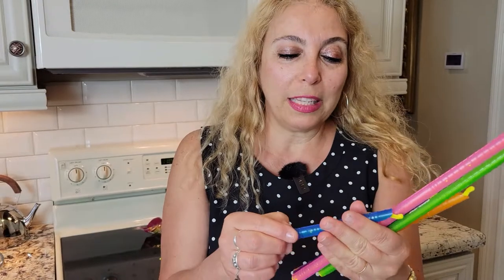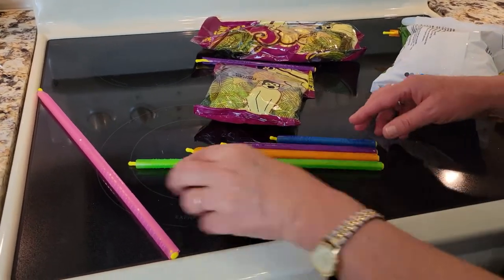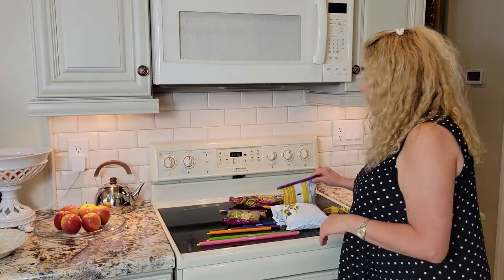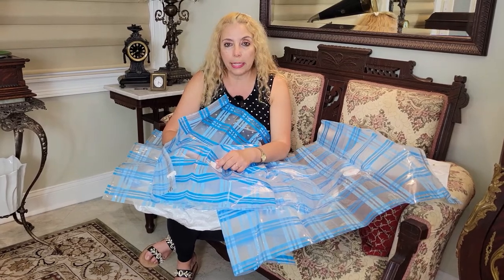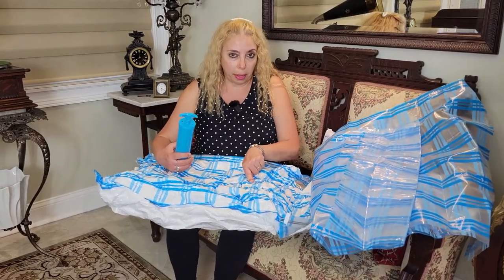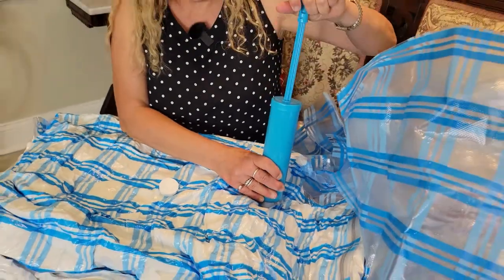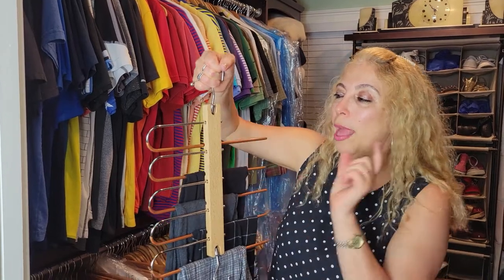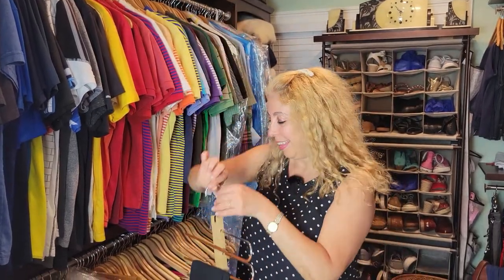THREE of our favorite items from AMAZON.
I review THREE of our favorite items we purchased from AMAZON. Gripstic Bag Sealer, Vacuum Storage Bags and Magic Pants Hangers, space saving.

Magic Pants Hangers

Vacuum Storage Bags

Gripstic Bag Sealer